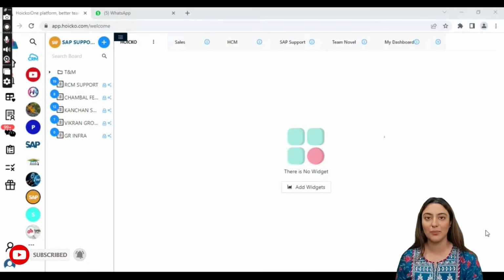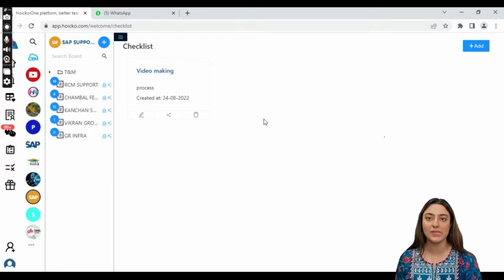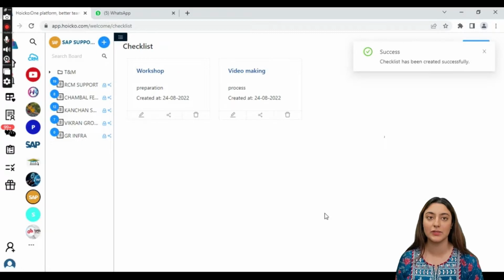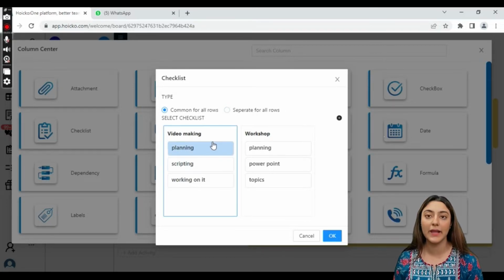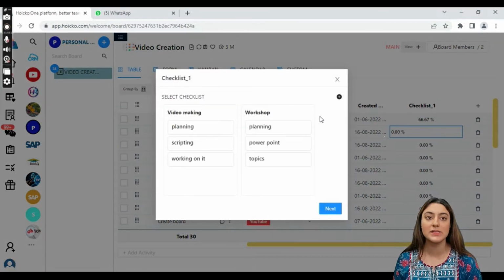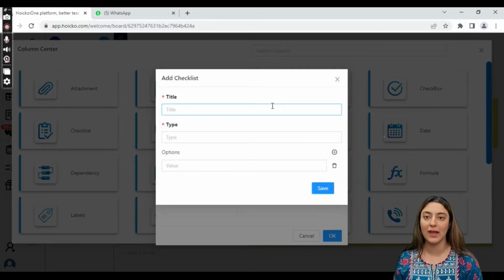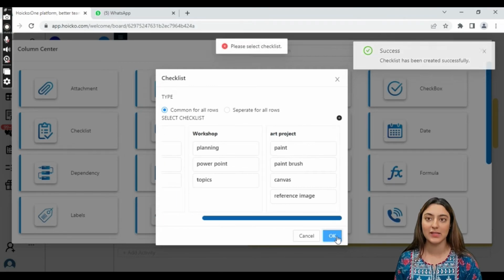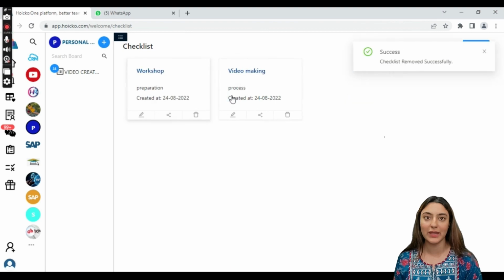How to create checklist in hoicko.com || English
When you need to divide a task or an actionable item into smaller tasks, the Checklist comes in quite handy. The creation of a checklist on hoicko.com and all the amazing things you can do with it are covered in this video.
Table Content
00:00 - 00:40 Introduction
00:41 - 01:43 Create a Checklist
01:43 - 03:03 Use Checklist
03:04 - 04:08 Another way to create a Checklist
04:09 - 04:33 Delete a Checklist
04:34 - 04:45 End